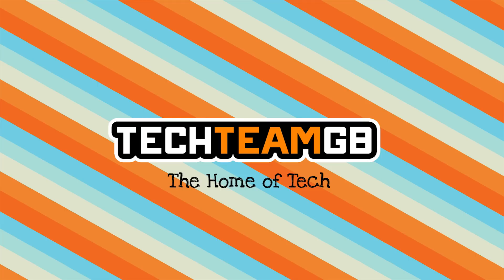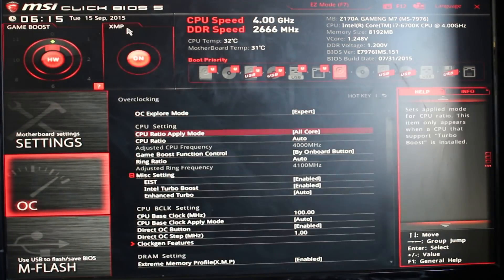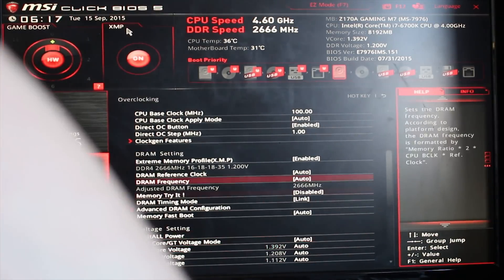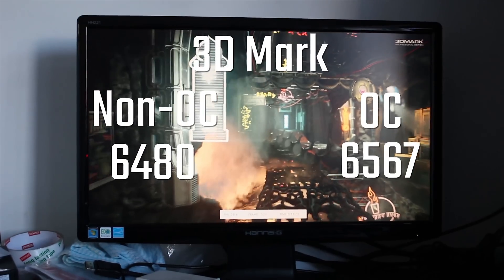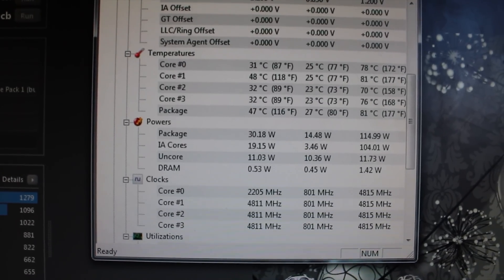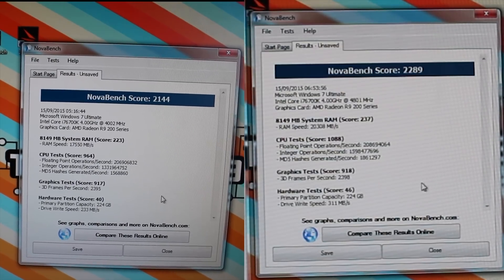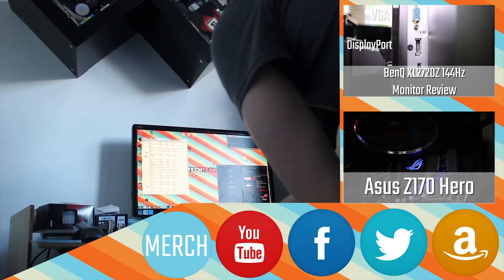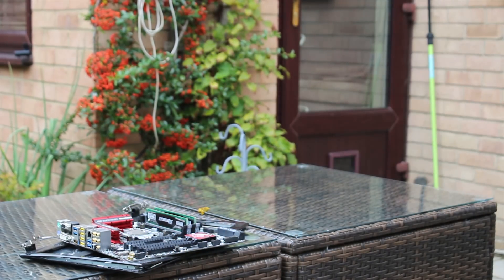For Beginners By Beginners Overclocking Skylake